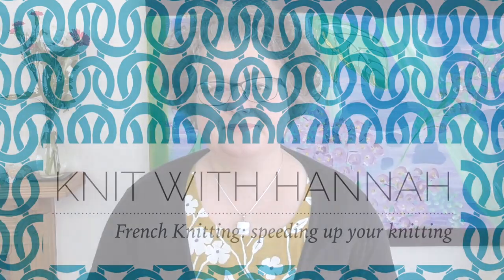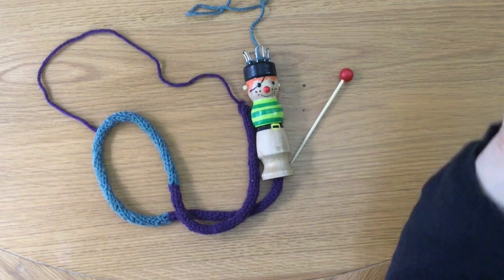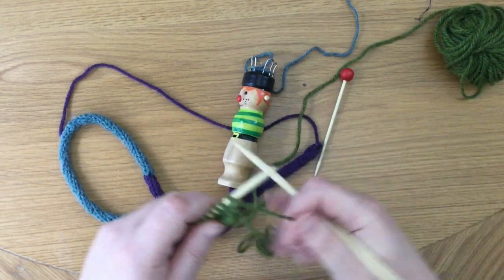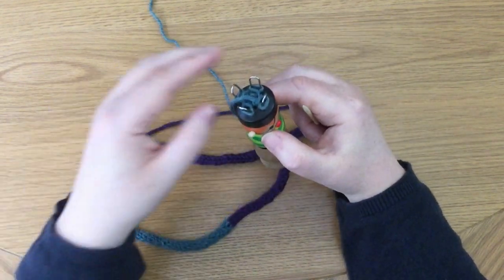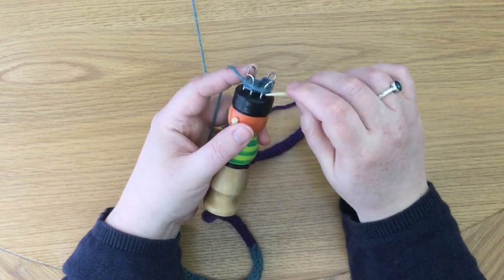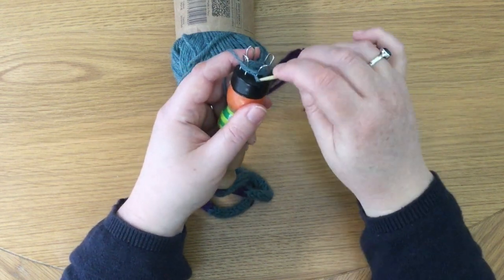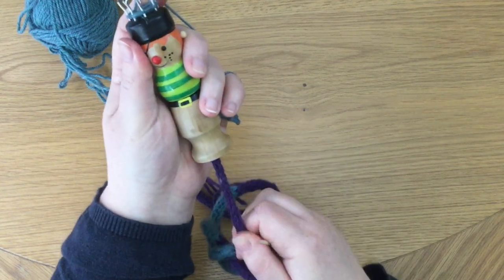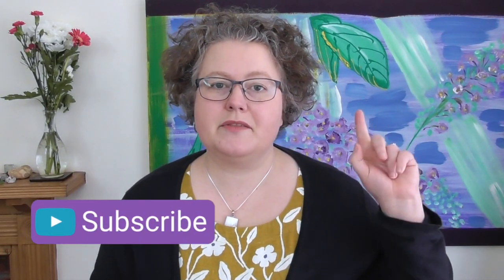French Knitting: Fast (like warp speed!!)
You're knitting with your french knitting doll and everything seems fine. You've maybe changed colour and cast off and back on again with a couple of projects. Now you're curious about whether you can knit with this doll faster.
How about it? You could get through more projects, perhaps even start selling what you knit too!

A few of my knitting videos will be switched to a new YouTube setting, removing
-the comments,
-links
-featured videos
-and other parts of the YouTube experience.
YouTube has created these features to protect children when using the internet.
As I am aware that this video in particular has possibly been watched by as many children as adults I have included this video in that setting.

Please see the links below for more information about Knit With Hannah and note that YouTube may decide to change these settings over time.